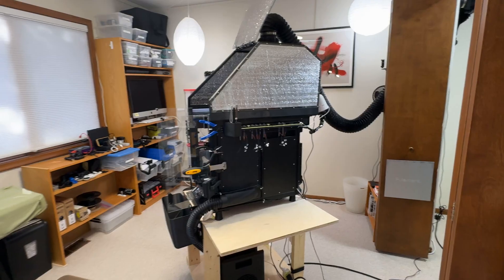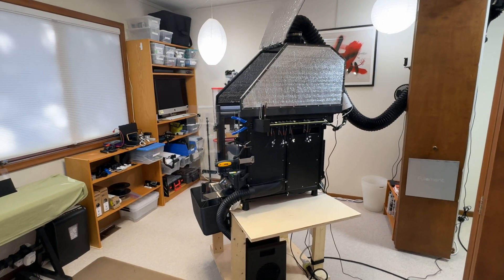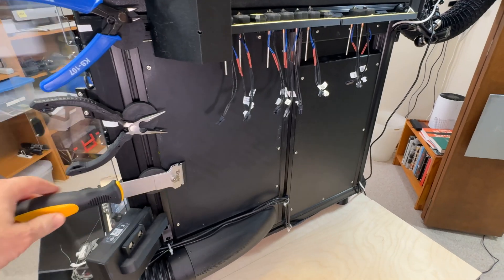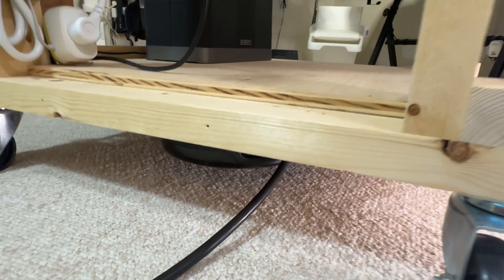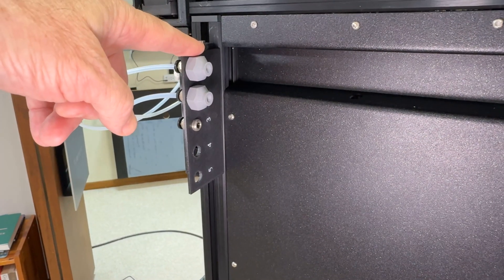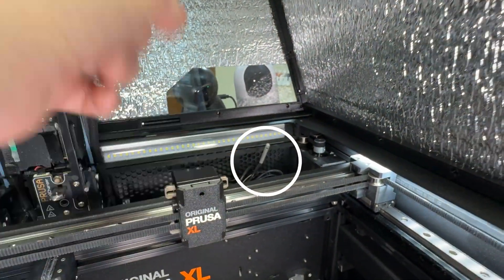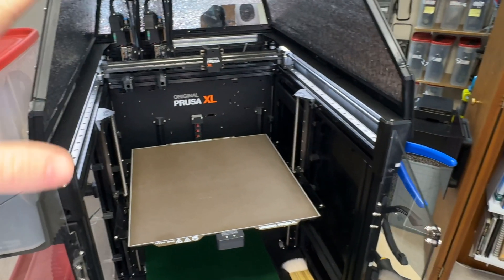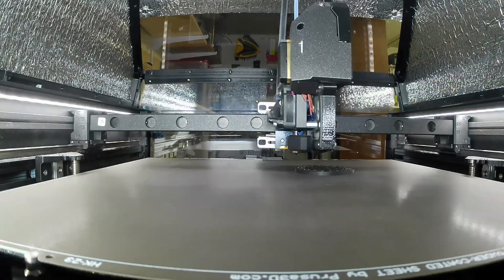Prusa XL One Year Tour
What might a functionally fully-tricked-out two-head Prusa XL look like? Here is one version, with the additions and tweaks that help make it a day-in and day-out flexible work horse for me. This is my one year (plus) overview of where my early-order XL has settled in terms of mods and adjustments. While not the shortest of videos, I only skim the surface of the modifications (and their rationale) incorporated into this machine.

I'll follow this video with a series of shorter, detailed content on specific topics seen only in passing here (including links to 3D files on Printables.com when relevant). The first of these, "Articulated Arms," though a bit tangential to the XL in particular, is already up.

12:09 - CORRECTION! Up until today (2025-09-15), I've swapped nozzles and positioned the heater block at the same vertical position regardless of whether it contained a standard or high flow nozzle ("HF," the nozzle that is 2mm +/- longer). I didn't realize that Prusa engineered a "shoulder" in the tube that extends above the heat block from standard and high flow nozzles to be a different height to account for the difference. If you push the nozzle/heater block up until you feel this shoulder make contact inside the Nextruder (inside the channel the nozzle tube slides into), then the tip of the nozzle will be in the same relative vertical position regardless of whether it is a standard or HF nozzle.  (I missed this detail if it is described in Prusa's instructions or the community's information about the various nozzle swapping tools.) I will do a short video to talk about this in some detail soon.

So it was operator error that I tore out the row of bristles in the nozzle brush described at this point in the video; I had mounted the HF nozzles I too low. For now, make sure you slide the nozzle/heater block up into the Nextruder until you feel the nozzle contact the shoulder (this will place the heater block roughly 2mm higher when a HF nozzle is inserted, and the nozzle tip will be at the same height as a standard nozzle). This is the same for the CORE One and the XL. (And, I assume the MK4S, but I don't have one to test.)

AC Infinity CLOUDLINE PRO S4, Quiet 4” Inline Duct Fan (manufacturer link)

Hotend Assembly Holder for Mk4 and XL (from @fuchsr on Printables.com) (fuchsr helpfully provides .step files so it was easy to modify these holders for my use. I extended them and left a smooth surface where the printed labels had been--so I could swap in paper labels at will. I will post my remix on Printables.com and add its link here later.)

Eufy eufy Security Indoor Cam E220 (Amazon link)

Also available a bit more locally in the U.S. via PrintedSolid.com

XL MCU Sandwich / buddy cover with fan and filter (Fred Durand, Printables.com) (The filter kit came with two, so I modified this design to mount two intake filters.)

EnXLosure; minimalist and printable Prusa XL enclosure with doors (Design files) (Voxel3D_Nederland, Printables.com) (This is the purchased version, which includes .step files that can be easily modified.)

A kit with pre-cut panels and hardware is available (in association with Voxel3D_Nederland) is available on AliExpress. Blurolls Prusa XL Minimalist and Printable Acrylic Enclosure Kit with Fasteners Doors PC Panel (AliExpress.com) (This was substantially cheaper when I bought it.)

These are the explicit mentions from this overview video. There are many more references (and my remixes or original designs) to share in the subsequent detail videos.